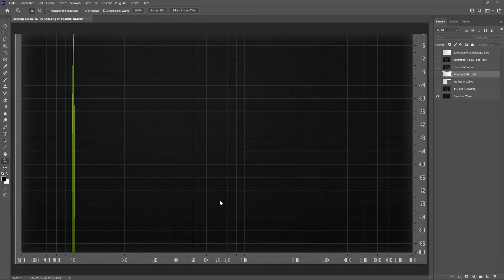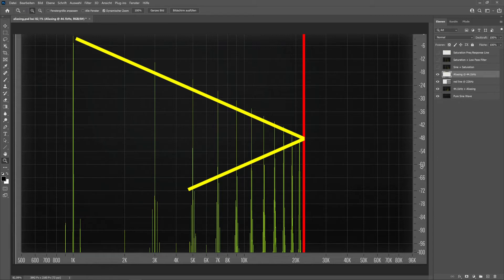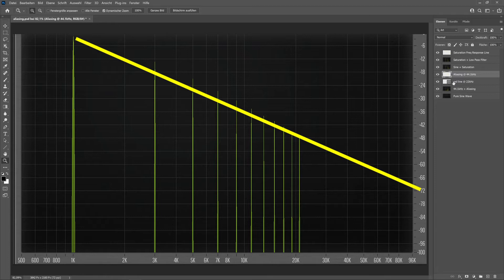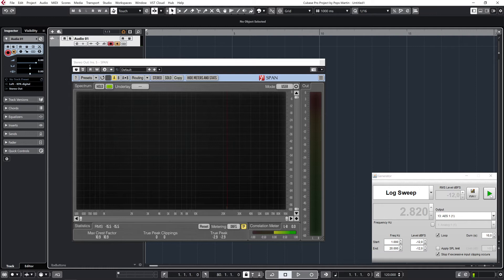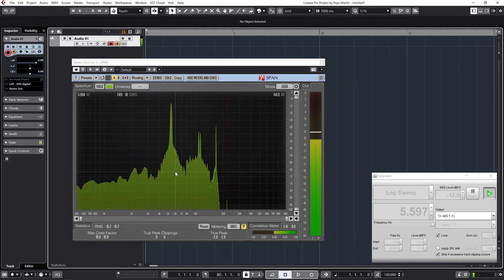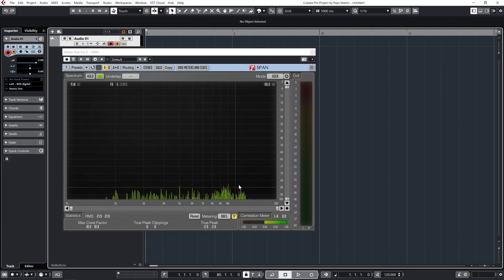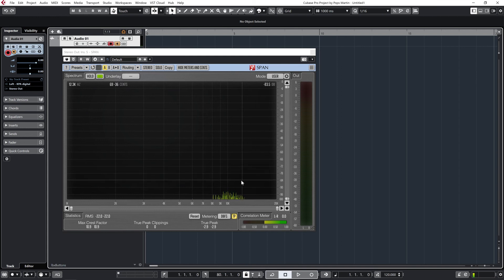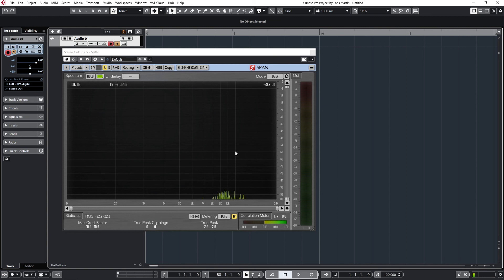Kemper Profiler | Aliasing vs. Sample Rate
A demo and explanation of sample rates and aliasing / foldback and their effect on tone.